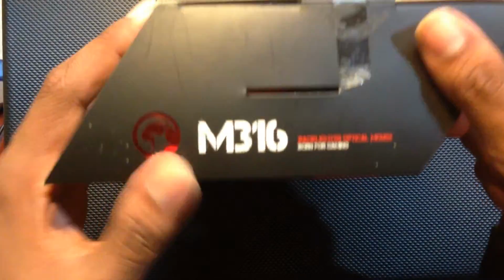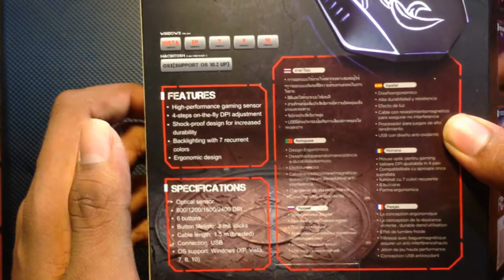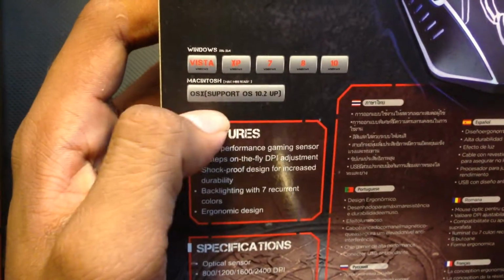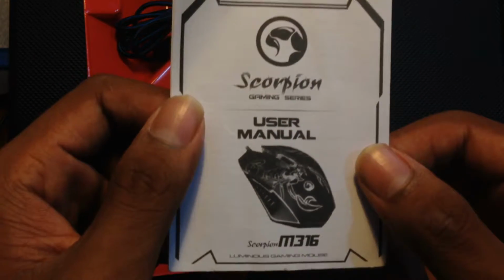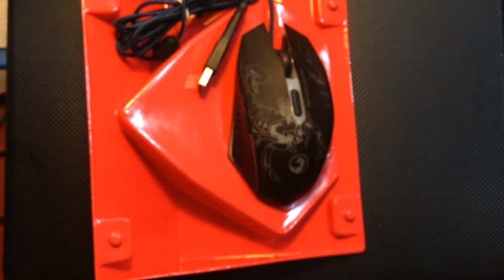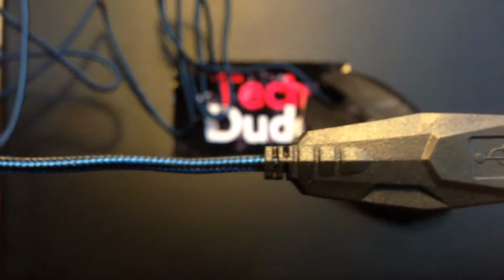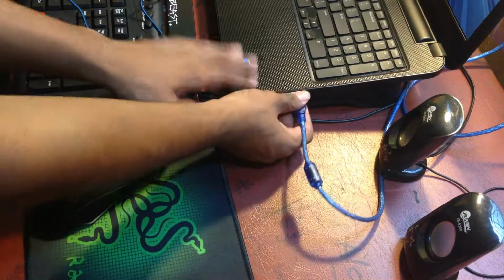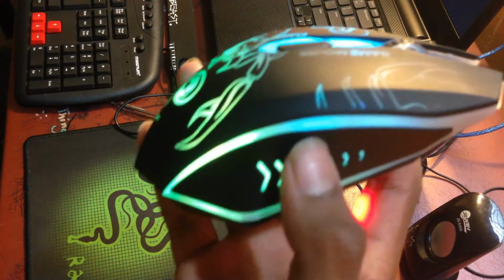Marvo M316 | UNBOXING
6D gaming mouse
ergonomic design
7 colors cycling lights
3Million stroke life
high perfomance gaming sensor
800/1200/1600/2400DPI

subscib for more